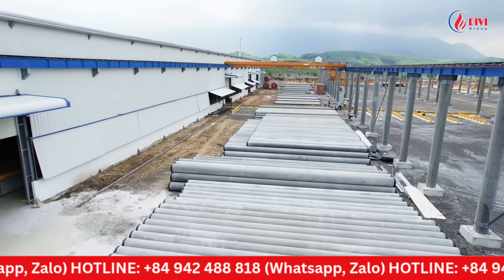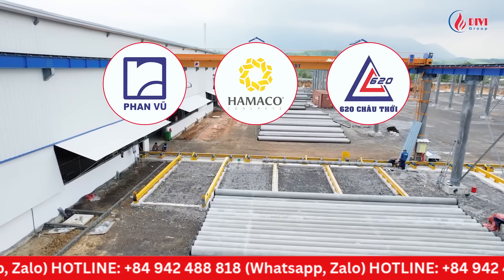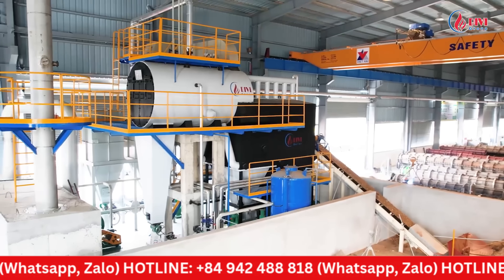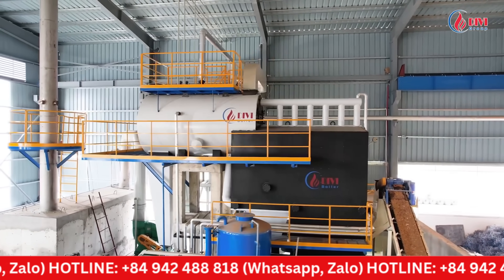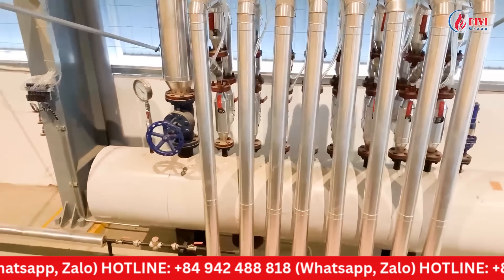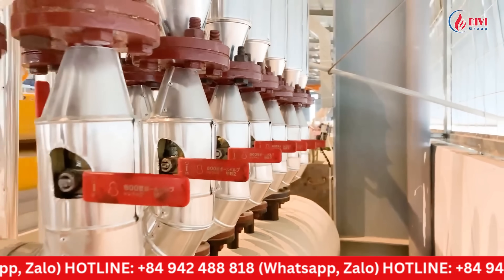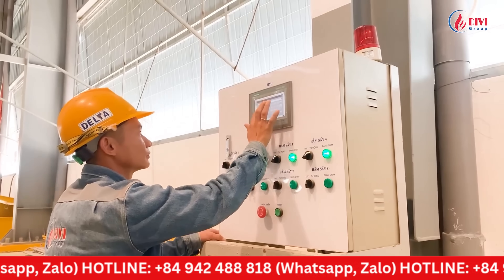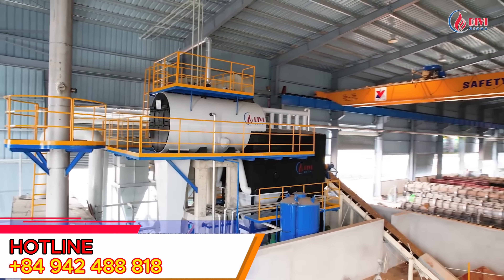Inside the Ha Tinh Factory: A Revolution in Production & Efficiency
DIVI Group specializes in manufacturing and installing fluidized bed boiler systems with outstanding features:

✅ High efficiency up to 89%
✅ Environmentally friendly, 5-year warranty
✅ Compact design, space-saving and highly aesthetic
✅ Supports a wide variety of fuels
✅ Fully automated PLC/SCADA control system with remote monitoring and operation
✅ Handles highly fluctuating load demands
✅ Serves diverse industries such as: rubber drying, areca nut drying, steam supply for food & packaging industries, and more.

If you find the video "Ha Tinh Factory Boosts Production with Powerful Steam Boiler!" helpful, don’t forget to like, share, and subscribe to our channel for more insightful content on boiler technology.

👉 Watch this video: "Ha Tinh Factory Boosts Production with Powerful Steam Boiler!" to gain valuable insights from this case study, and feel free to leave your comments below to share your own experiences.
Together, we grow and innovate in the ever-evolving world of science and engineering!
🕰 Video Timeline
00:00 – Introduction: Don’t buy any boiler until you watch this!
00:35 – Overview of DIVI Group’s Boiler Technology
01:20 – Why Ha Tinh Factory Chose This Steam Boiler

📌 Facebook: Nồi hơi Đỉnh Việt